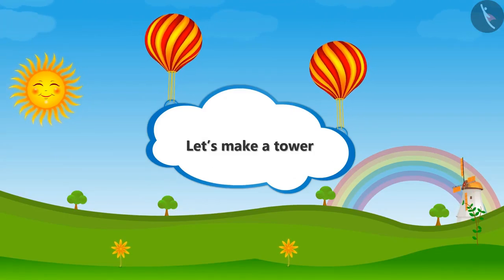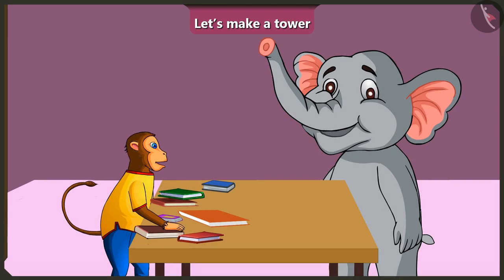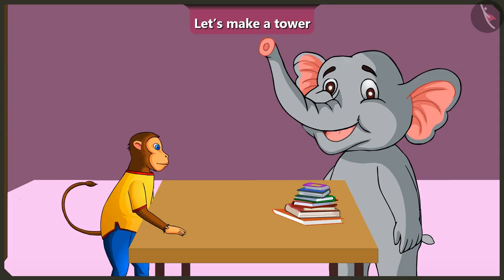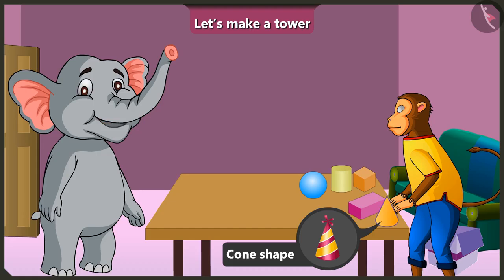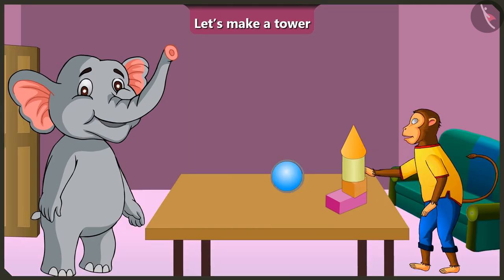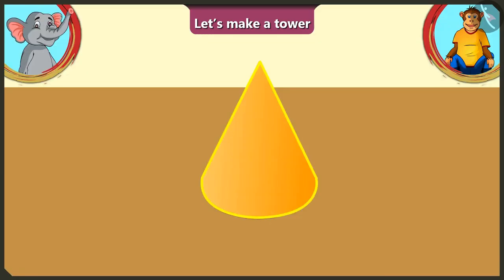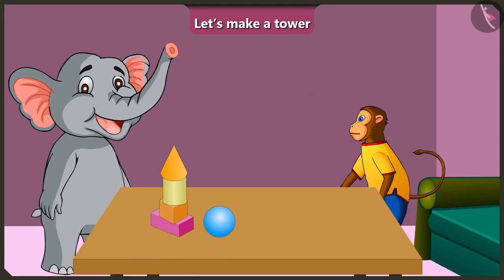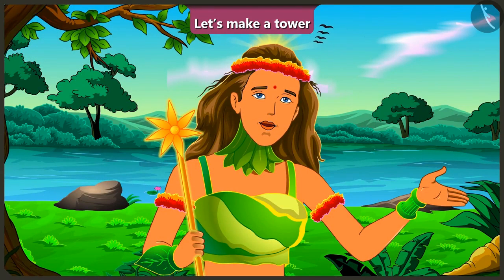Rough and smooth surfaces of objects Part 3-3|| Class 2 || ENGLISH MEDIUM || MANA TV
Subject :  MATHS

Topic  : Rough and smooth surfaces of objects